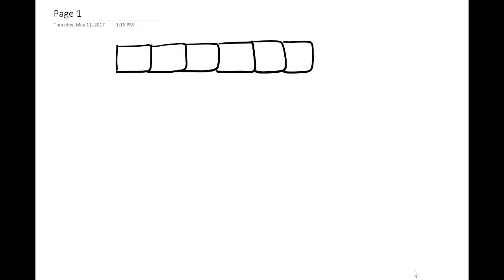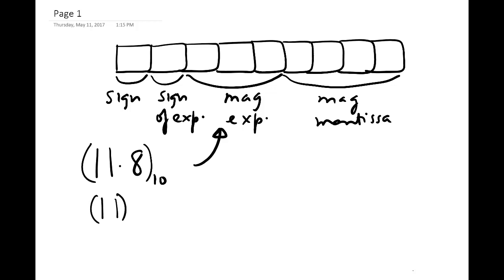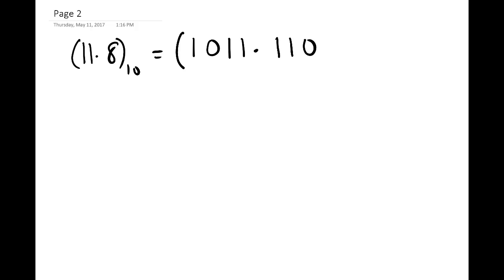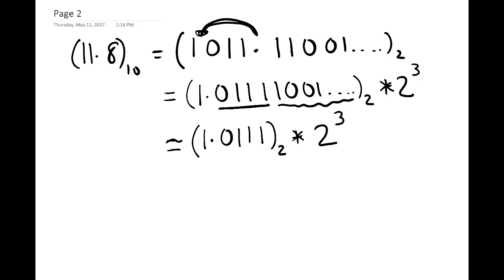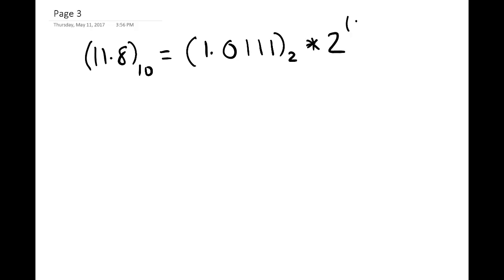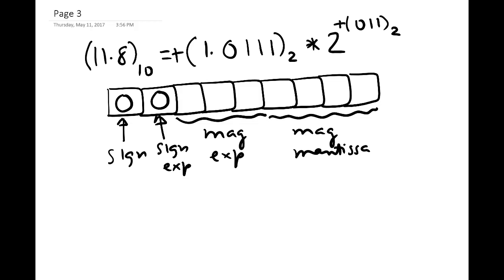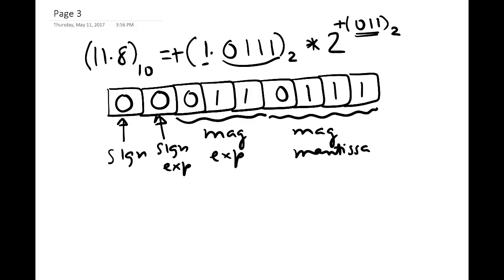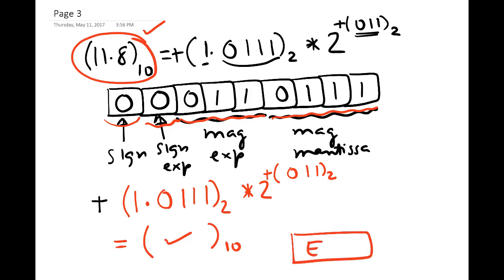Floating Point Representation: Example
Learn via an example how a number in base-10 is represented as floating point number in base-2.  Base 10 to Base 2 example for fixed point format talked about in the above video is